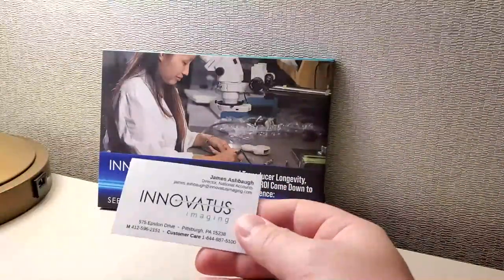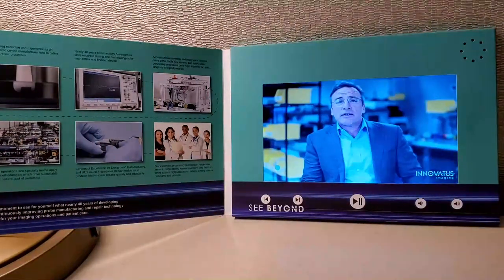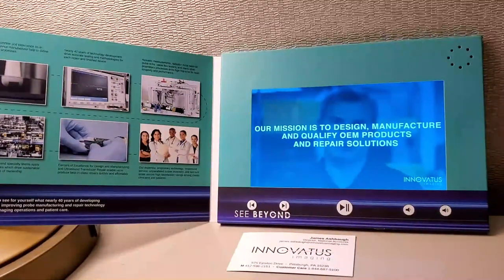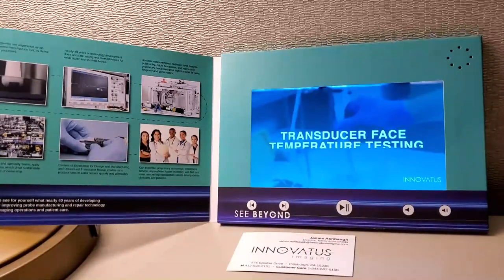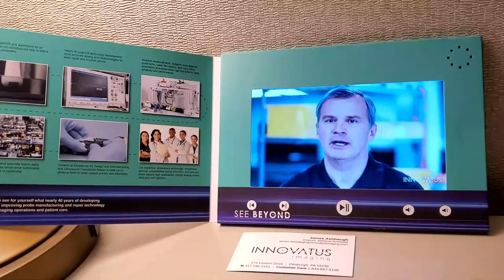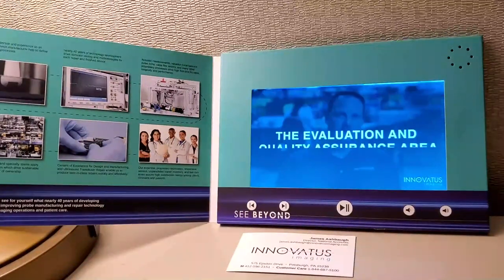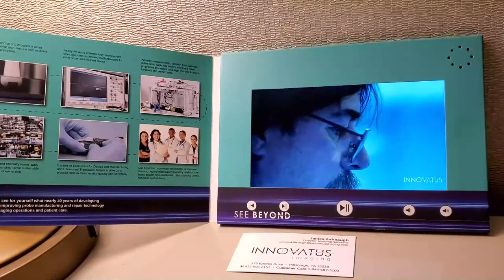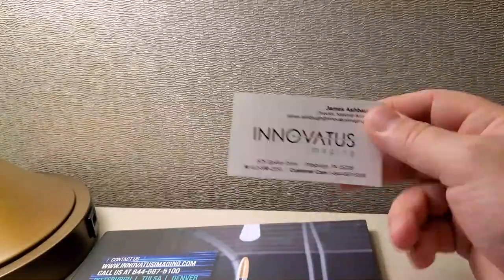Innovative Marketing: Innovatus Imaging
At these conferences I tend to talk - a lot. One very interesting conversation I had was about repairing and remanufacturing parts for UltraSound probes.
As I was leaving he handed me a business card and an interesting media flyer on Innovatus technology.  Very cool experience. I am trying to grow this channel to deliver better content.